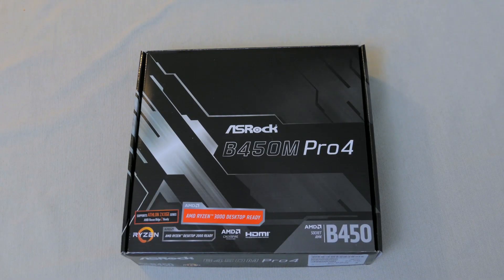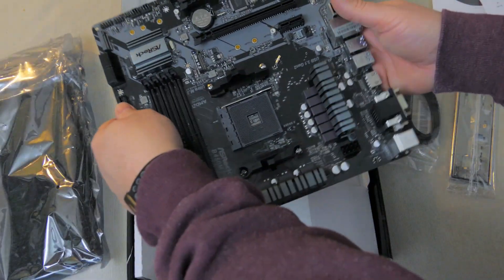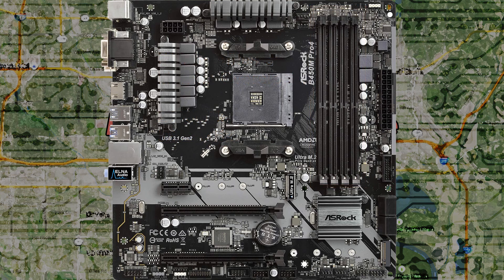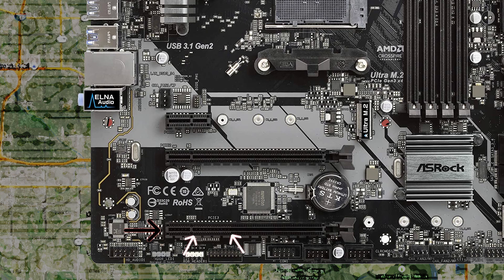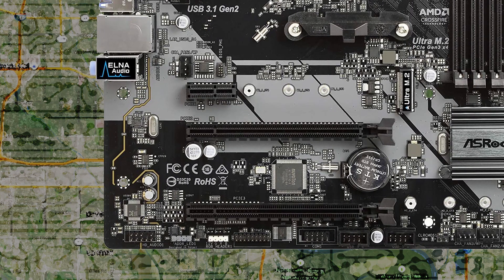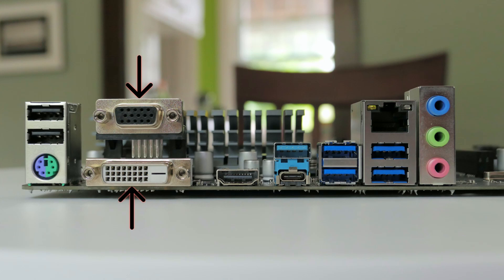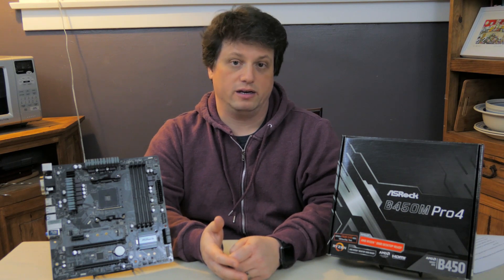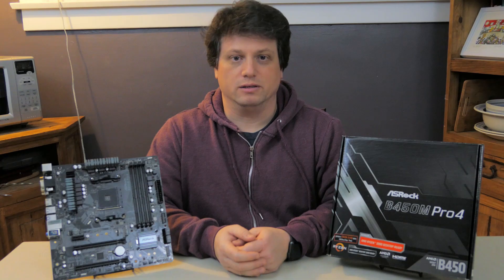The AsRock B450M Pro4 mATX Motherboard: Unboxing and First Impressions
The AsRock B450M Pro4 is an inexpensive mATX motherboard for the AMD Ryzen (Zen) platform. It packs quite a lot of features at a low price, making it a great option for those on a limited budget who want to build a new PC.

ASRock B450M PRO4 Motherboard

Credits ►
Intro and Outro music and sound effects used with permission